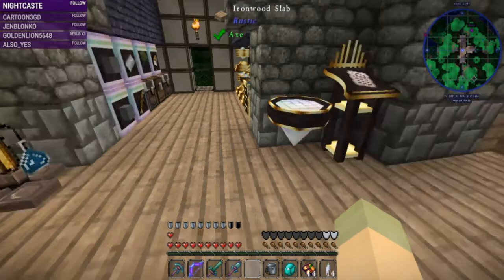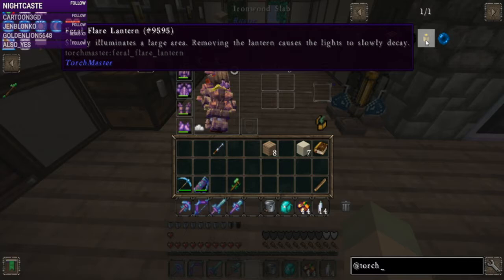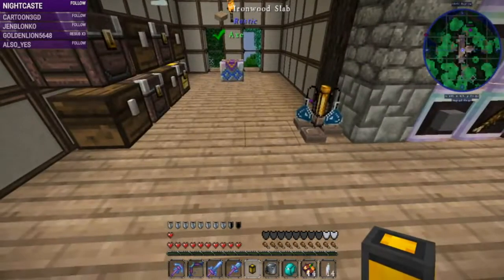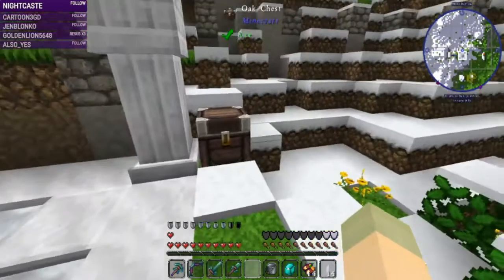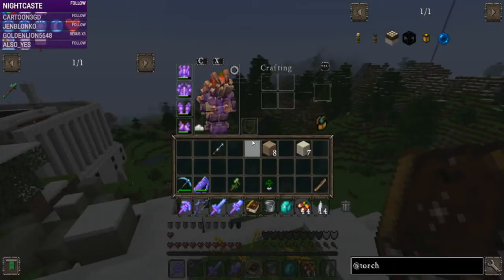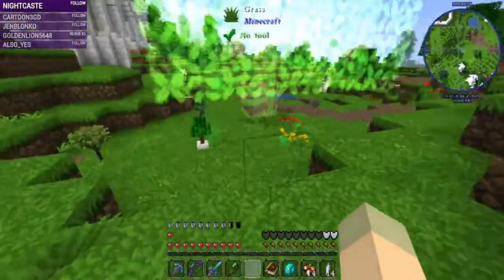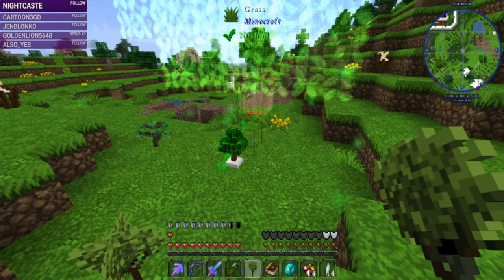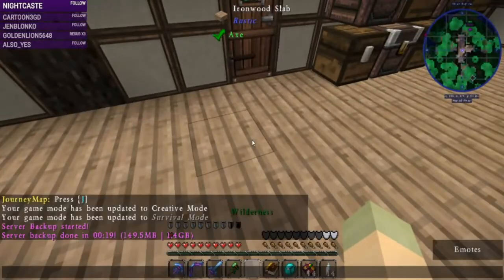29 | Spilled Juice - Tree Beacon | 1.12.2 Modded Minecraft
PACK OVERVIEW

Launching for the 3rd time, Spilled Juice brings another rendition of a kitchen-sink modpack! Instead of your normal core mods, we've switched things up. Pulled some of the lesser-known mods, and encourage everyone to explore 'other options' for their gameplay needs.

Mods Added to Base Pack: Blood Magic, Cyclic, Reliquary

LIVESTREAM SCHEDULE

Mon: OFF
Tue: 10 AM - Noon
Wed: 6:30 - 9 PM
Thu: OFF
Fri: OFF
Sat: 10 AM - 1 PM
Sun: 10 AM - 1 PM